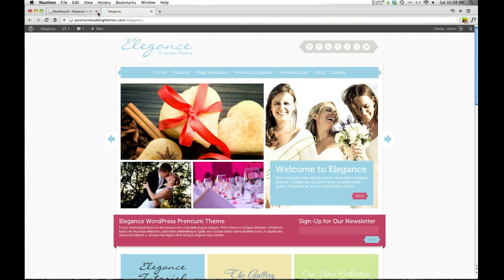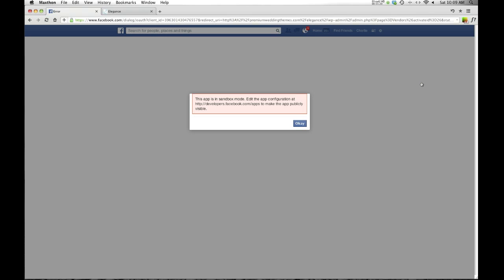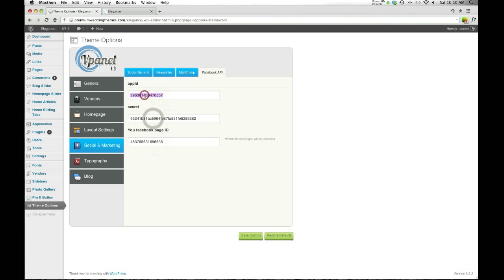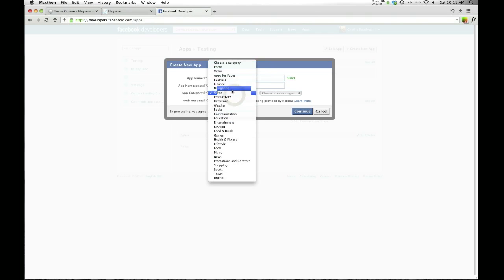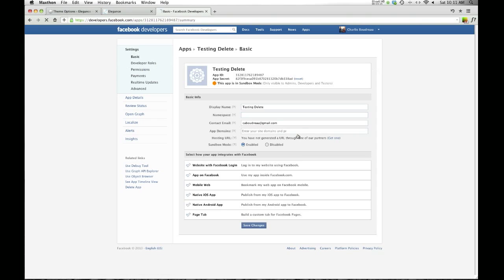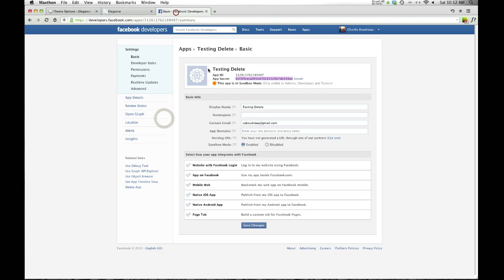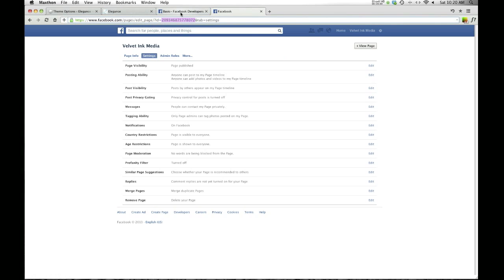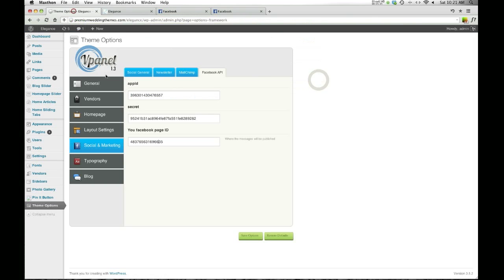Facebook App Elegance WordPress